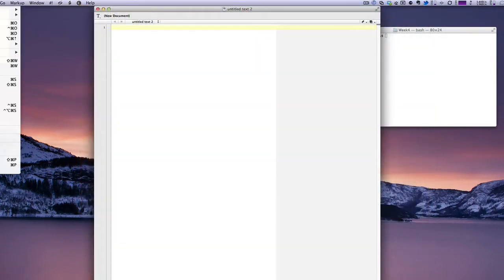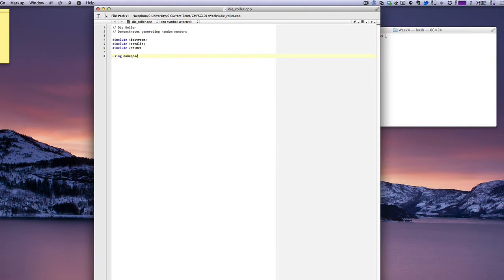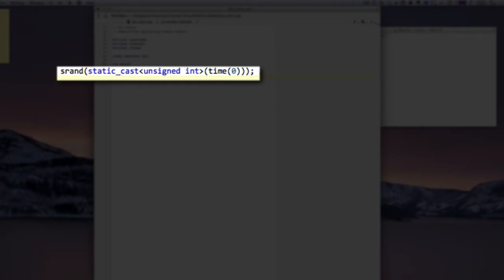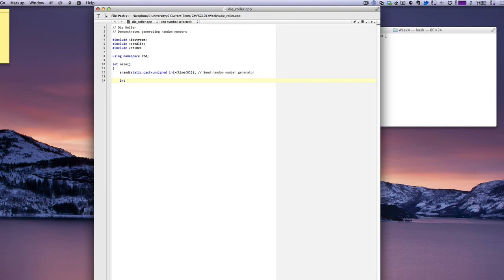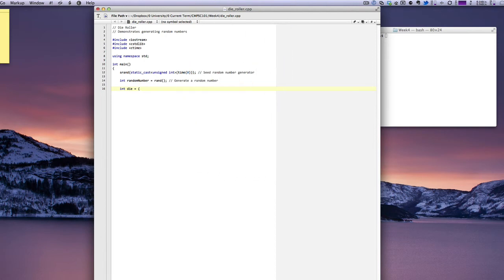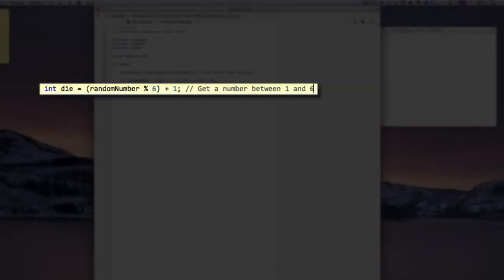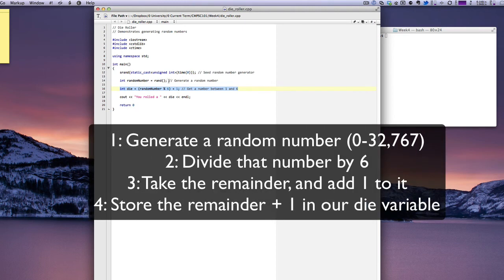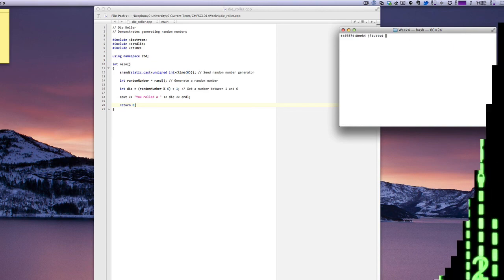CMPSC 101: Week 4: Generating Random Numbers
In this video, we'll learn how to generate random numbers in C++